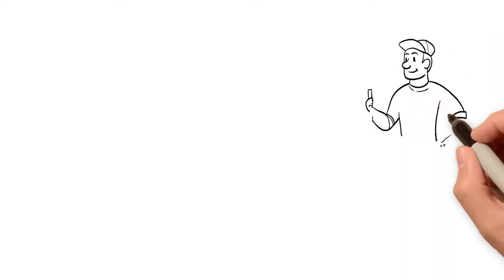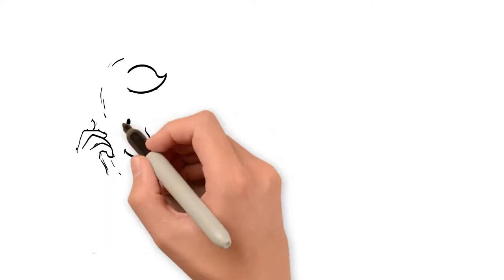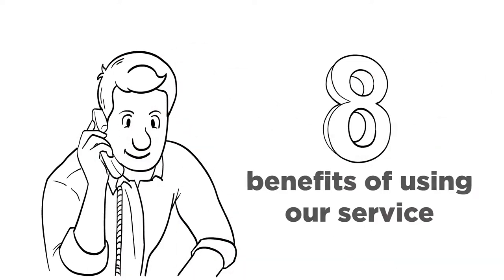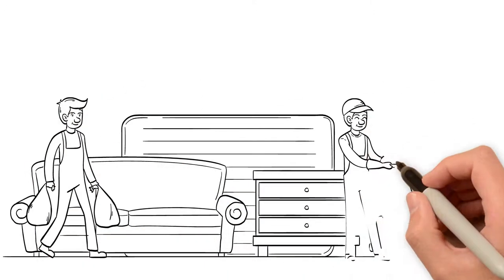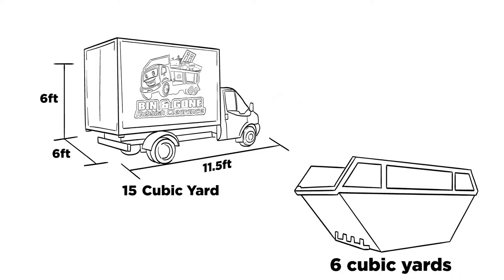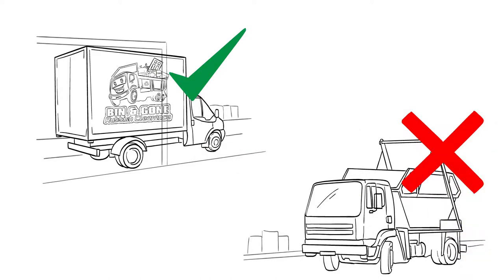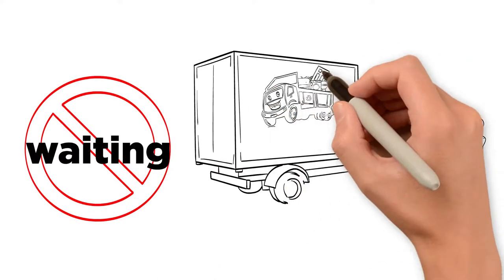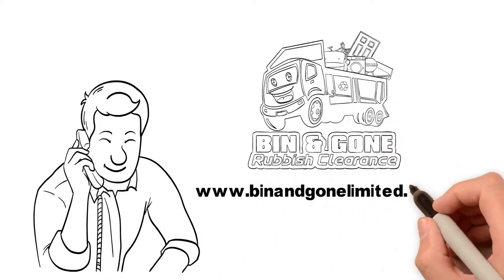Rubbish clearance vs skip hire uk waste disposal tips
Rubbish clearance vs skip hire cost in uk